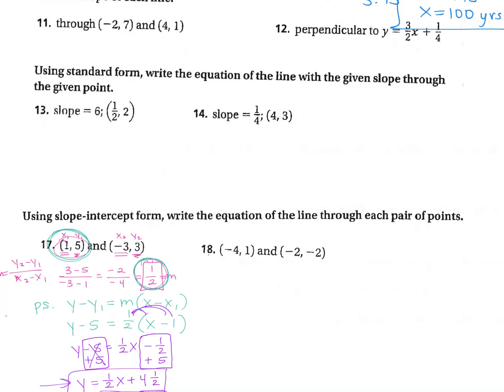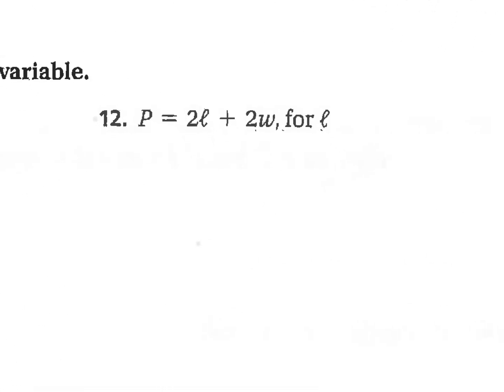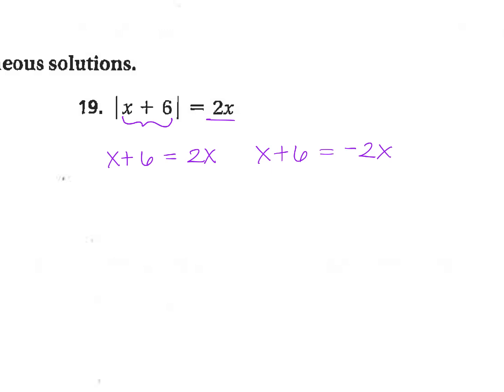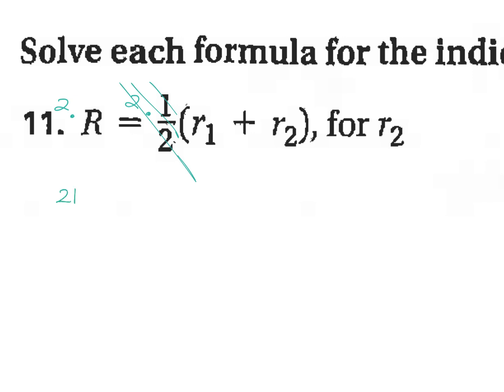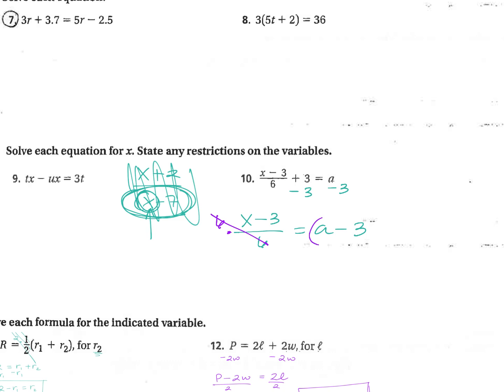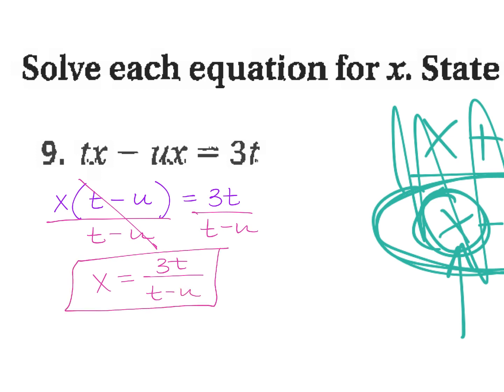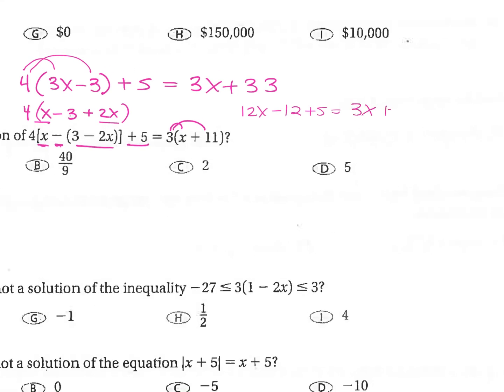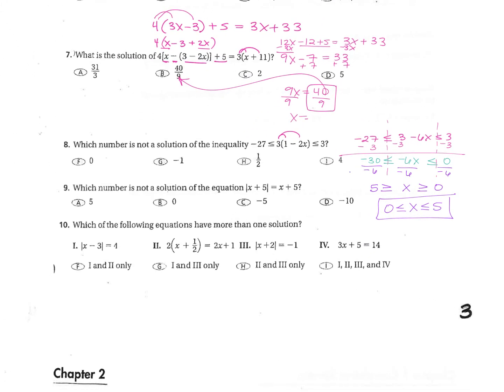Exam review 1 p2.mp4